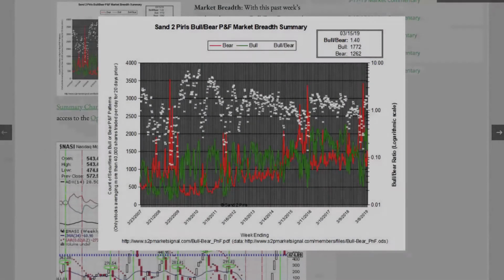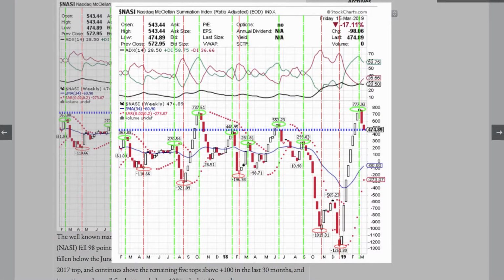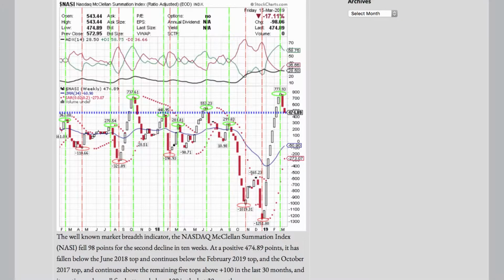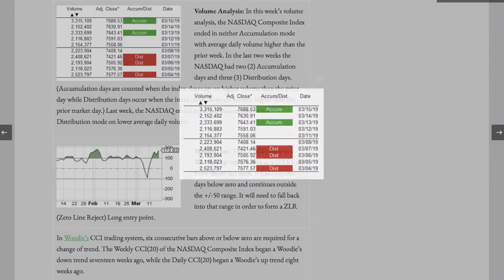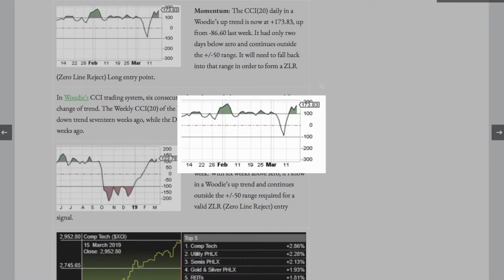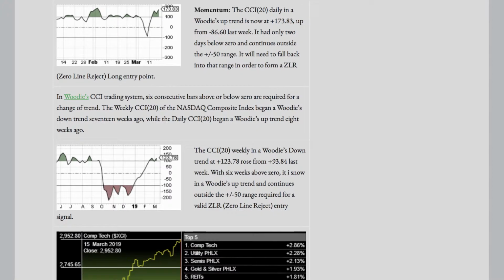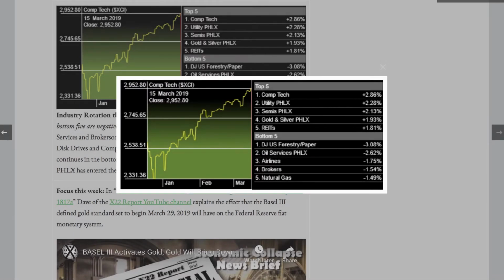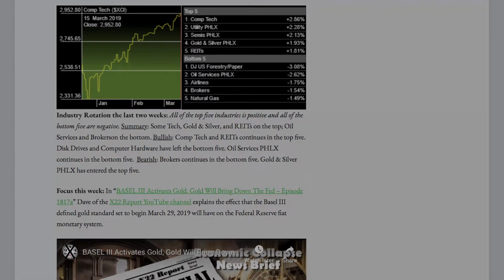Sand 2 Pearls Stock Market Commentary March 17, 2019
Sand 2 Pirls Stock Market Commentary March 17, 2019

Focus this week: In “BASEL III Activates Gold, Gold Will Bring Down The Fed – Episode 1817a” Dave of the X22 Report YouTube channel explains the effect that the Basel III defined gold standard set to begin March 29, 2019 will have on the Federal Reserve fiat monetary system.